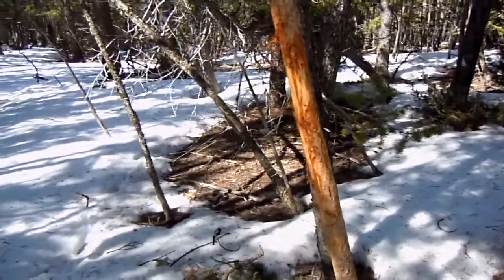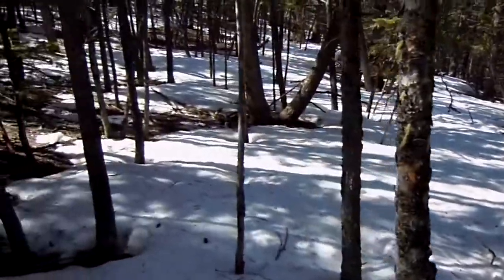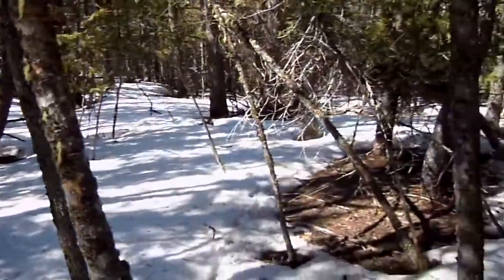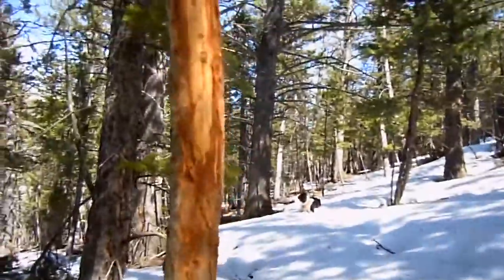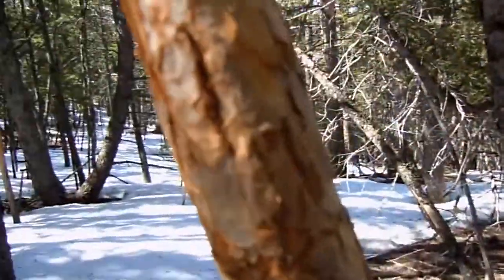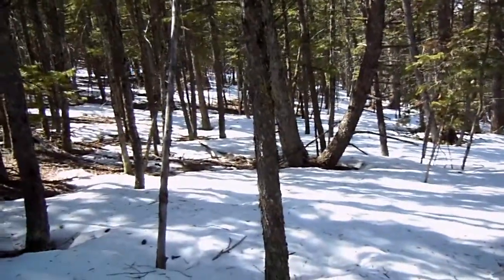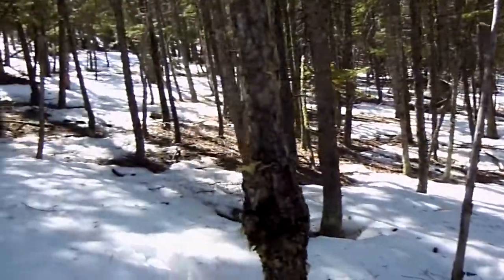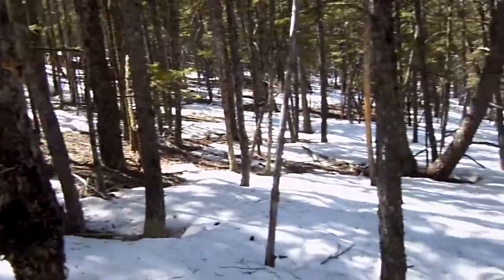Mark Kayser elk scouting while looking for shed antlers, copyright Mark Kayser.MOV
Mark Kayser shares an elk scouting tip while hunting for shed elk antlers.